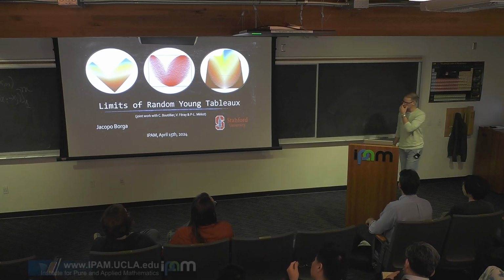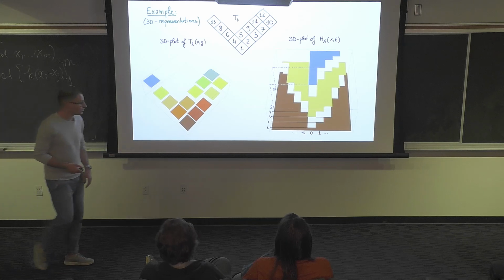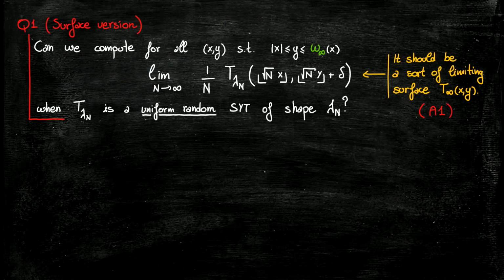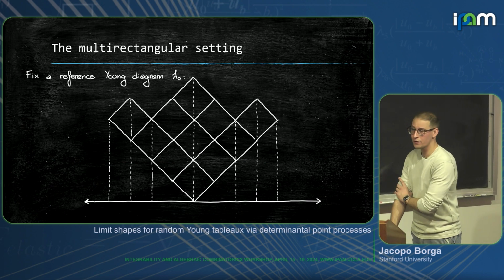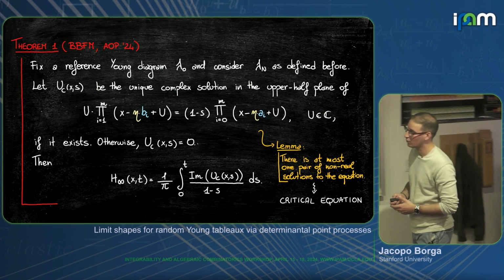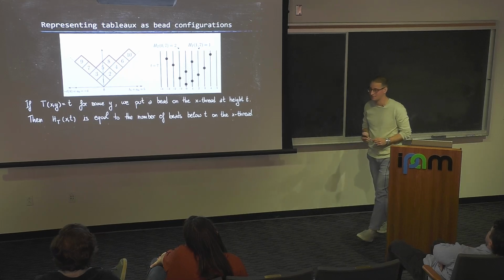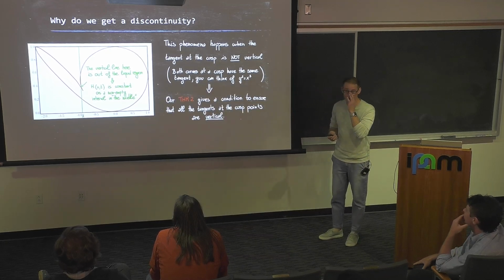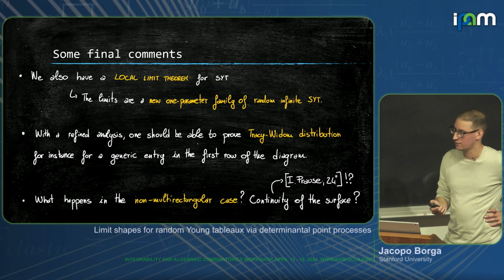Jacopo Borga - Limit shapes for random Young tableaux via determinantal point processes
Recorded 15 April 2024. Jacopo Borga of Stanford University presents "Limit shapes for random Young tableaux via determinantal point processes" at IPAM's Integrability and Algebraic Combinatorics Workshop.
Abstract: Given a Young diagram ?, we consider a uniform random Young tableau T of shape ?, i.e. a uniform filling of the cells of ? conditioned to have increasing rows and columns. Letting ? go to infinity with some fixed "limiting shape", it is known that the random tableau T converges to some limiting surface. This problem has been investigated through various angles: combinatorics, representation theory, statistical physics, ...
In this talk, we will use a recent determinantal representation of (Poissonized) random tableau, due to Gorin and Rahman, to find a new description of the limit surface for tableaux of multirectangular shape. In particular, we discover that this limiting surface might be discontinuous and characterize exactly when such discontinuities occur.
Joint work with Valentin Feray, Cedric Boutillier and Pierre-Loic Meliot.